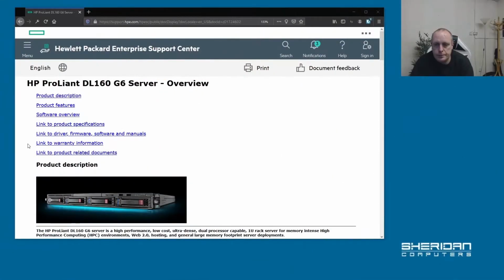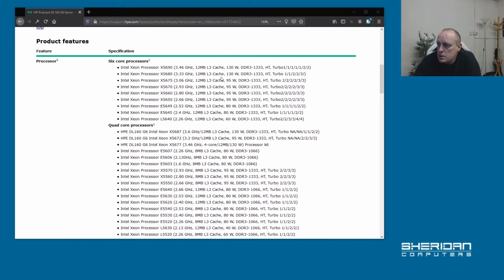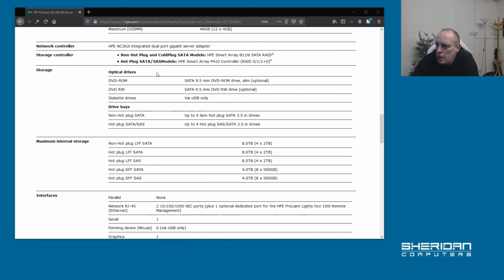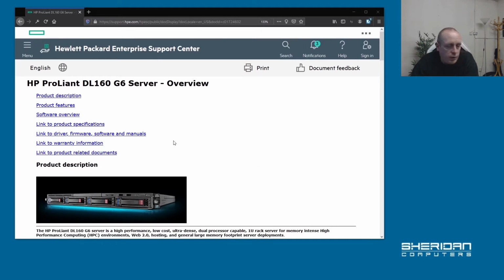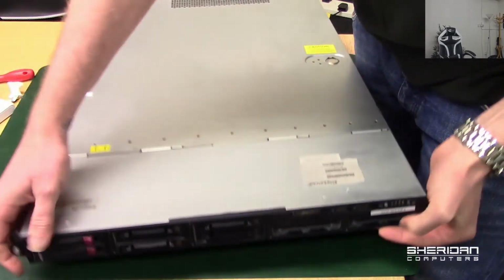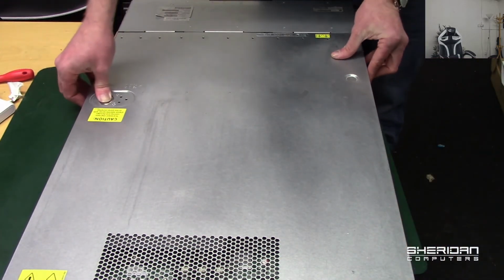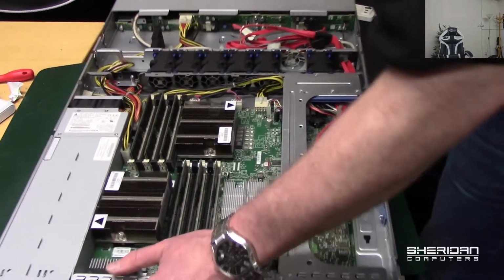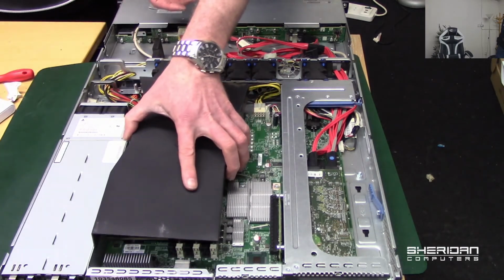HP ProLiant DL160 G6 Server | 1U Rack Server | Refurbished Servers | Cheap Servers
A second video related to refurbished servers that can be picked up cheap (less than £200 from ebay) ideal for virtualisation projects such as XCP-NG, Openstack, Windows Hyper-V. The server looked at in this video is the HP DL160 G6

The server looked at in this video is the HP ProLiant DL160 G6 which supports dual Xeon procesors and up to 288Gb RAM.